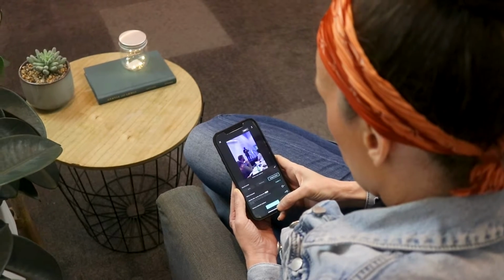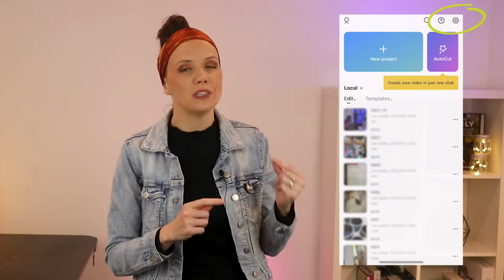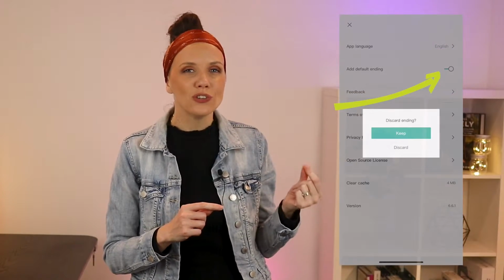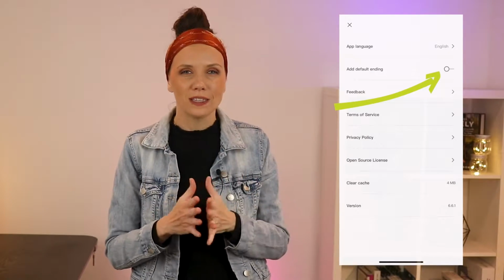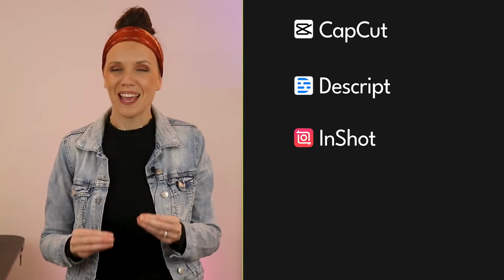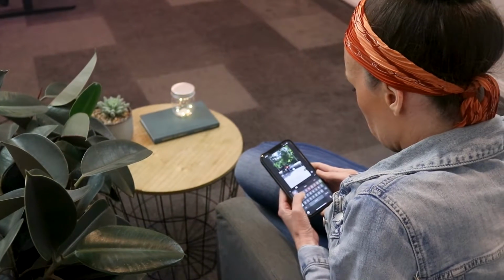5 Caption Apps For Your TikToks & Instagram Reels!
5 Caption Apps For Your TikToks & Instagram Reels! // Need some good options for the best caption apps to add captions to your videos? I've got you! Today I'm going to show you my 5 best caption apps for your TikToks & Instagram Reels!

You can use these caption apps for any video as well, they're not limited to video captions for Instagram or Tik Tok. But today, if you're specifically looking for how to add captions to Instagram Reels and how to add caption to Tik Tok videos then dive right in.

Don't forget to grab your vertical video checklist here too -

• YouTube Plug-in I use •

Soundstripe - NNOXDKW5HOH7P7AA and NLRMC3ZJDKKIFZO9